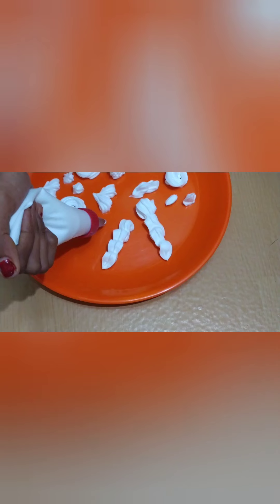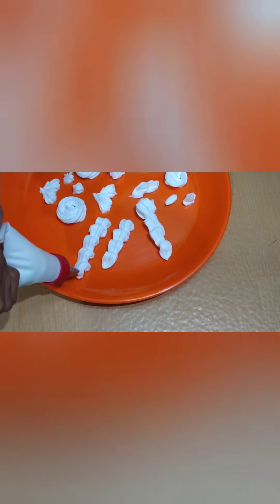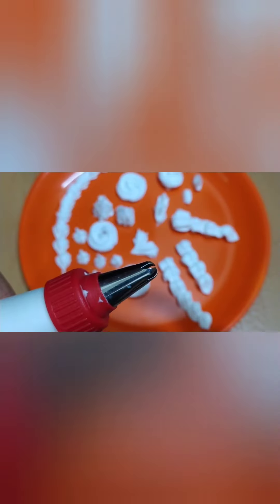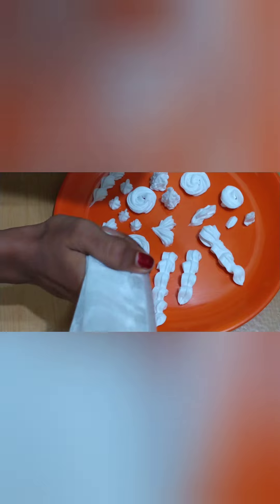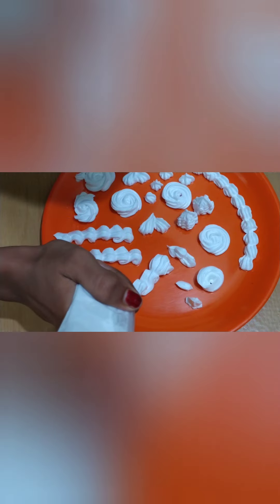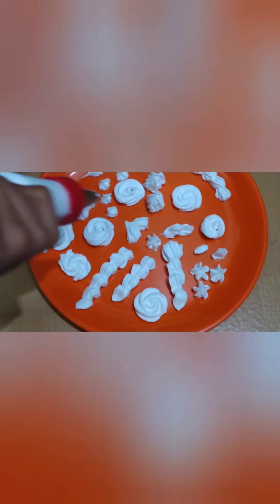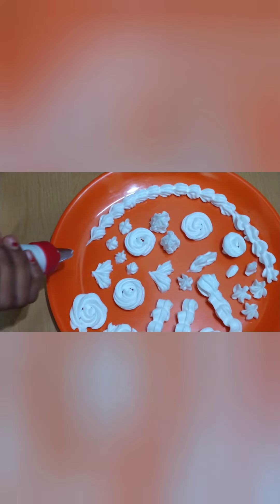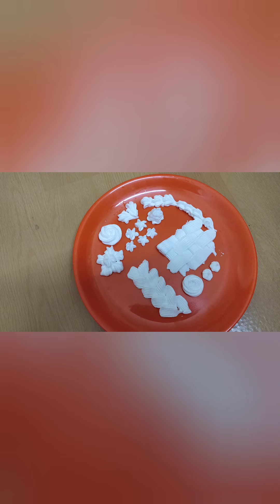Nozzle Designs | And uses | For beginners | Simple